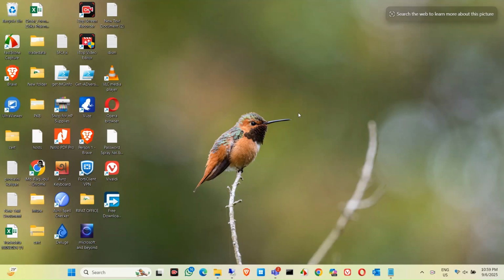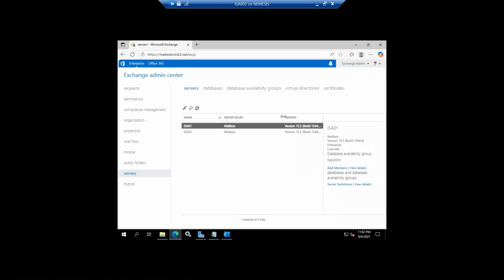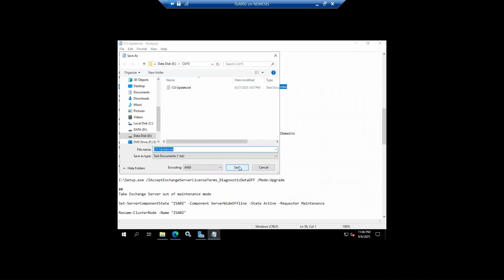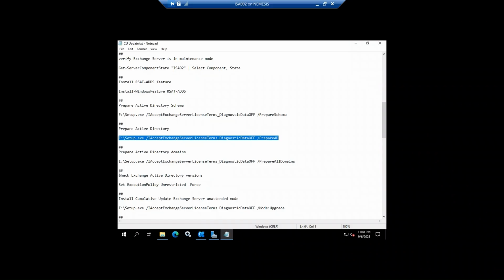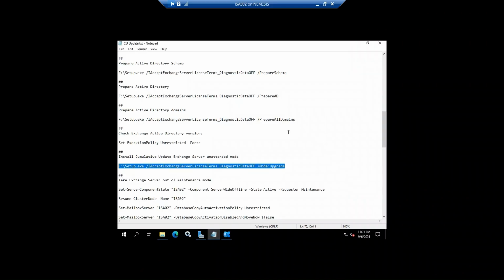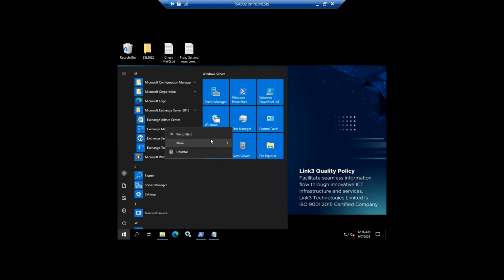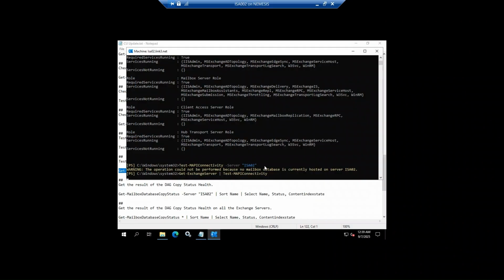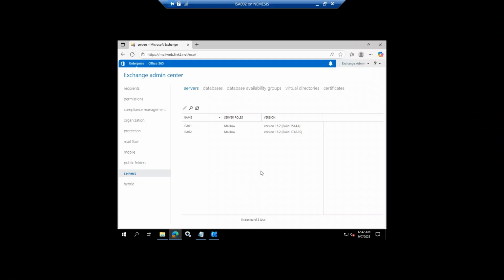Microsoft Exchange 2019 CU15 Update: Step-by-Step Installation Guide & Key Fixes| CU14 to CU15|2025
🚨 Urgent Update for Exchange Admins! Microsoft released Cumulative Update 15 (CU15, KB5042461) for Exchange Server 2019 on February 10, 2025 – and it's the FINAL major CU before end of support on October 14, 2025! This update is a full installation that includes all previous security fixes, bug resolutions, and new features to keep your on-premises email secure and running smoothly.
In this comprehensive tutorial, I'll walk you through:

Prerequisites & Prep: Check your current build, run the Health Checker, and ensure no Exchange 2013 servers remain (CU15 blocks coexistence!)
Download & Install: Grab the 5.9GB package from Microsoft Download Center and step-by-step installation via GUI or PowerShell (including /PrepareAD and schema updates).
Key Fixes & Features:

Auto-cleanup of old OWA files to free disk space (KB5047359).
Edge Transport service stability improvements.
Extended Protection enabled by default for better security.
Support for Windows Server 2025, TLS 1.3, and new product keys.

Common Issues & Troubleshooting: Fixes for queue viewer errors, Outlook password prompts, and DAG maintenance mode. Plus, tips for hybrid setups and testing in a lab first.
Post-Update Best Practices: Verify build number , restart services, and plan your upgrade to Exchange Server Subscription Edition (SE) for ongoing support.

Why Update Now? With Exchange 2019 reaching EOS soon, CU15 is your baseline for testing SE RTM (releasing Q3 2025) – no feature changes between them! Skipping this could leave you vulnerable to known issues.
Download CU15 here: Microsoft Download Center